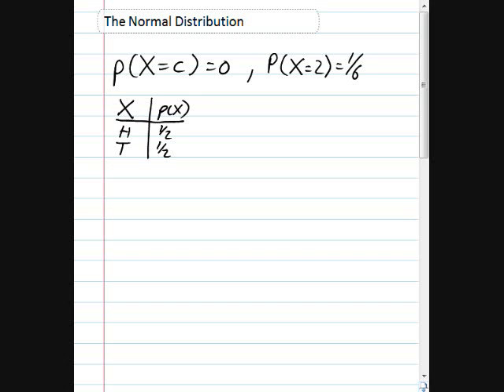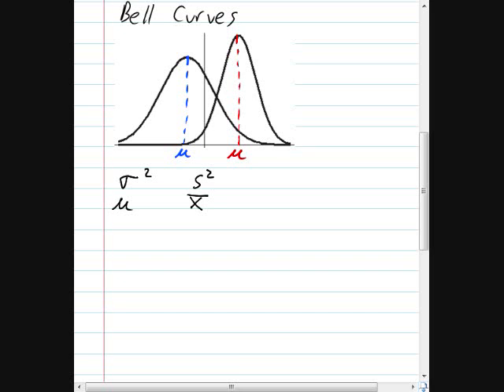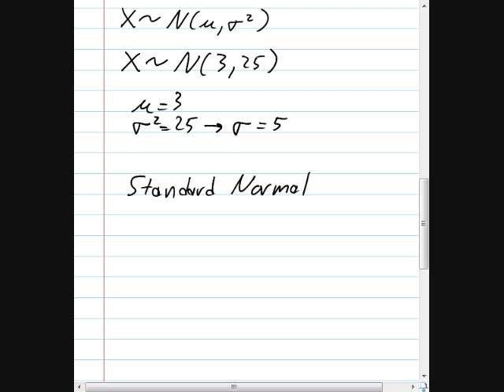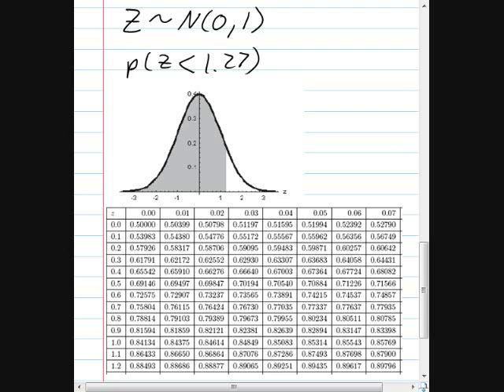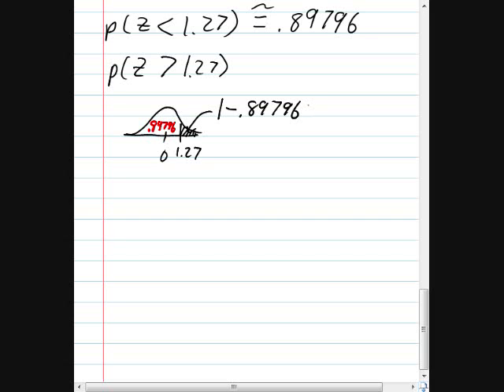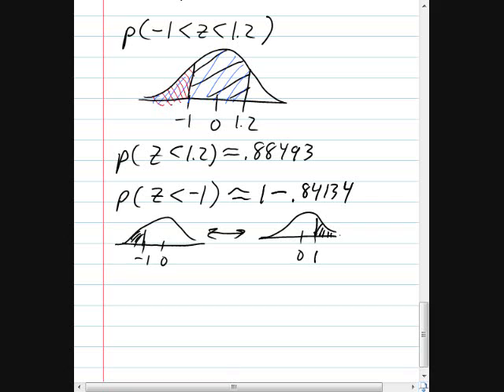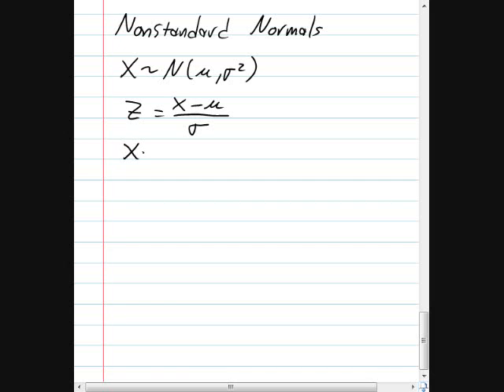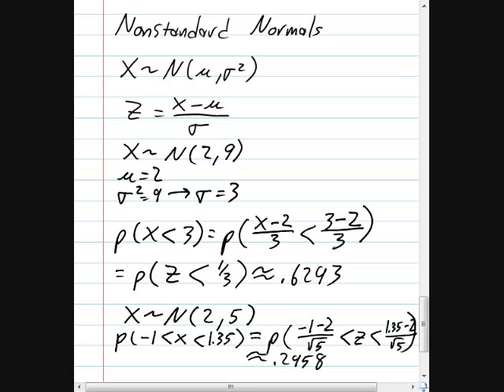The Normal Distribution